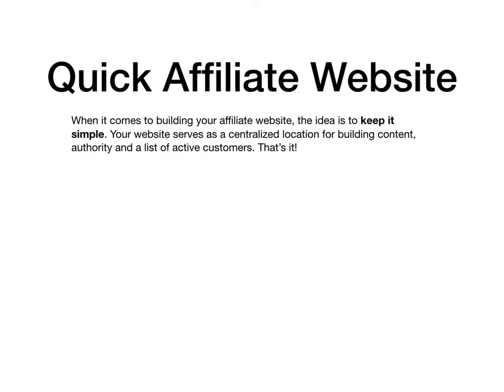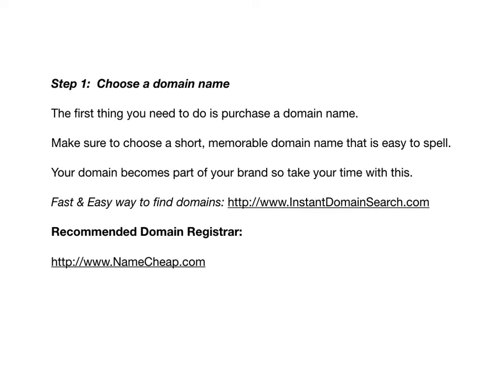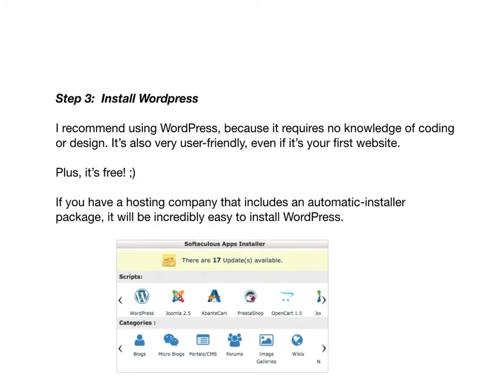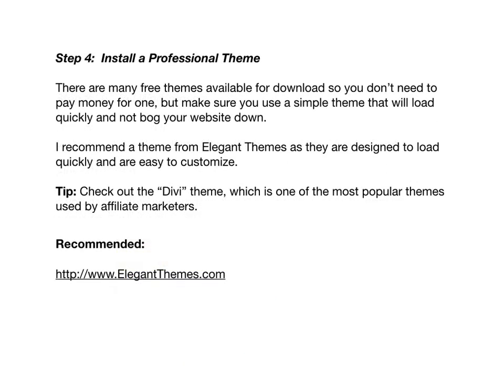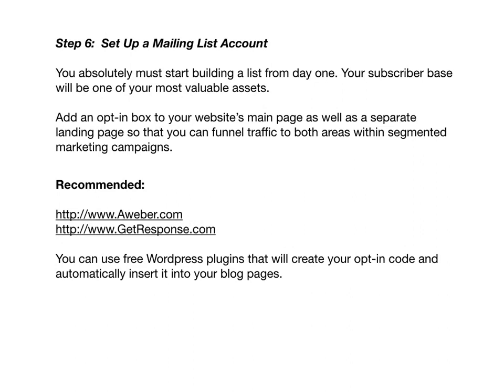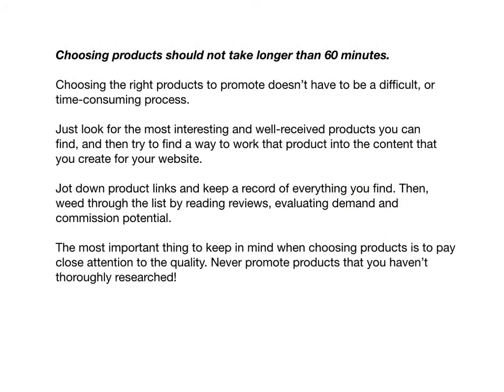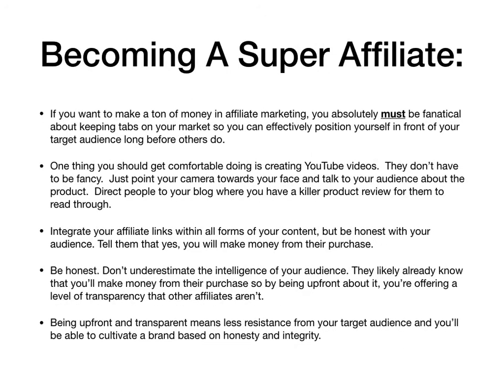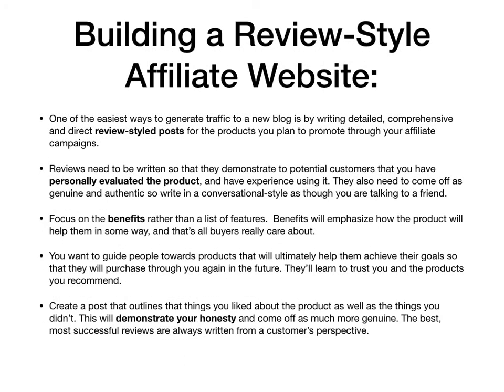The Step by Step Tutorial to Success in Affiliate Marketing 2021💪👍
The Step by Step  Tutorial to Success in Affiliate Marketing 2021. choose a niche, buils your affiliate  website , post content and start earning.
Download your free ebook on how to become a super affiliate in next 7 days